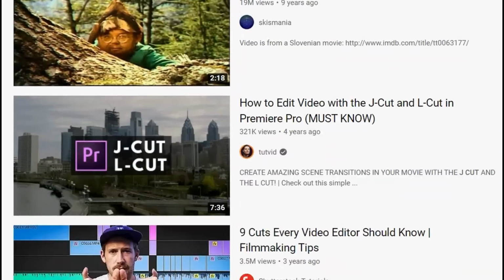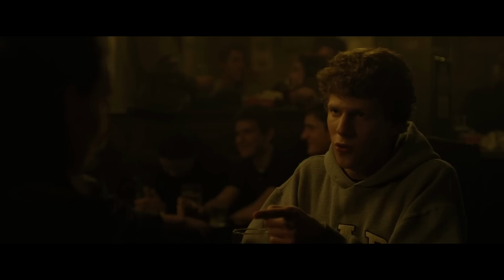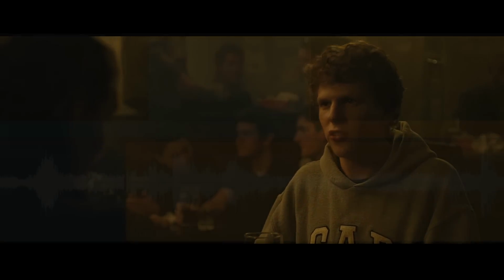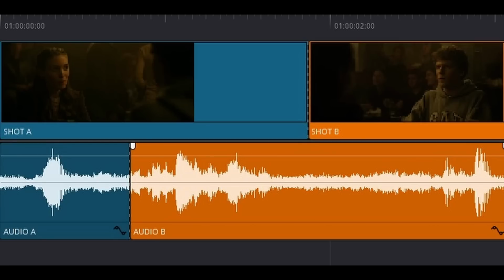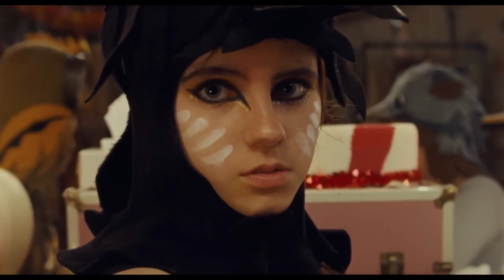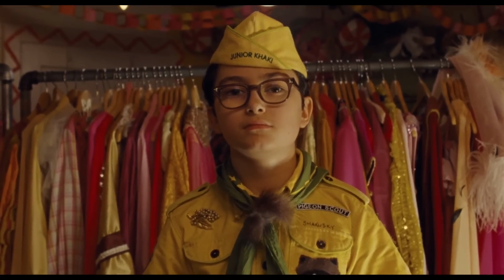The Invisible Film-Making Trick You've Seen 1000 Times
What is a pre-lap? The pre-lap is an editing technique that introduced audience to sounds from a scene before we cut to it, thus creating a sense of cohesion and narrative flow. It is an editing technique used by countless film-makers, but is rarely noticed, let alone analysed. This video essay breaks down the pre-lap as an editing tool, and shows how this simple technique can be used in a surprising variety of different ways – creating humour and tension, emphasising themes, progressing the story and developing characters.

Also, check out the Art of the Cut podcast, extracts of which I have used in this video for The Batman